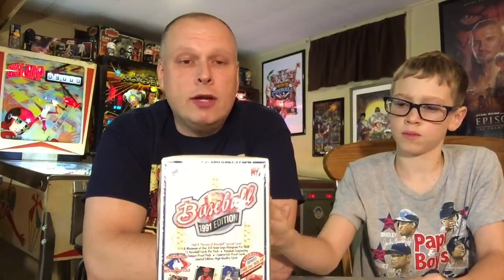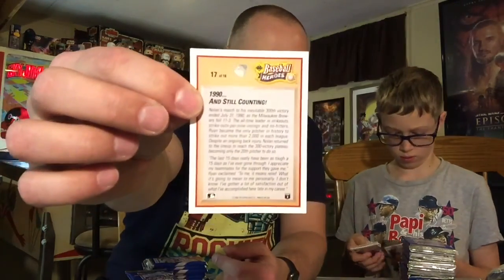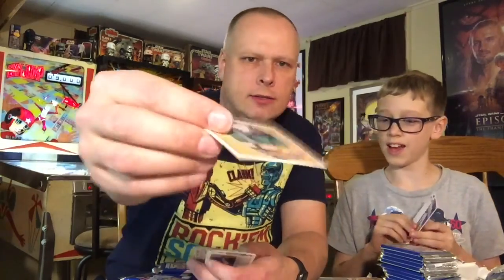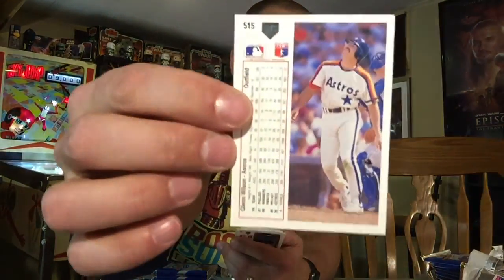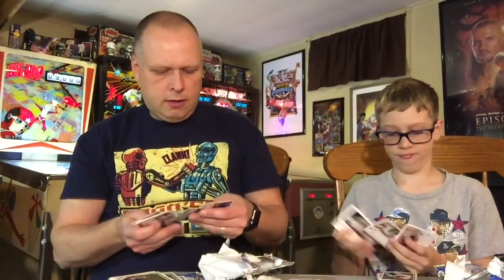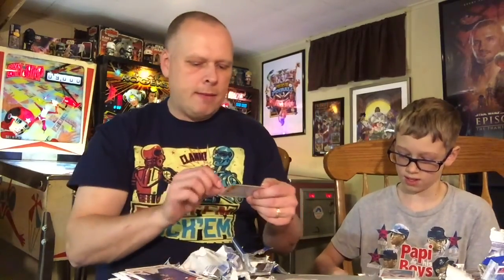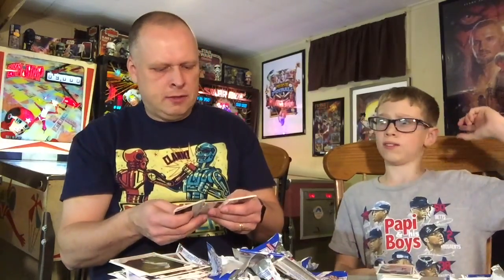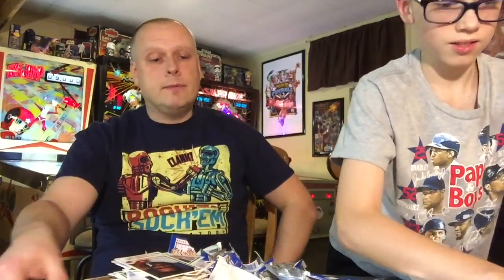1991 Upper Deck Baseball Retro Sports Card Box Break & Review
It is a blast from the past as we talk a look at the 1991 Upper Deck Baseball release! Featuring a Nolan Ryan insert set and potential autographs it was one nice release back in the day. How does it look today? Watch the video and find out!

Plus join us Dec 3rd at 7pm EST for our live broadcast and giveaway right here on YouTube. Make sure you enter our contest for your chance to win!